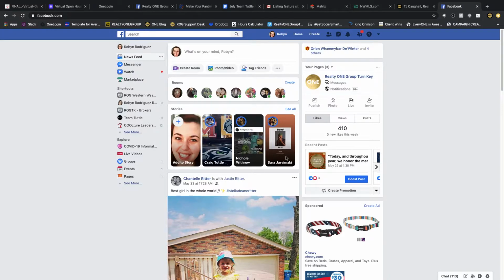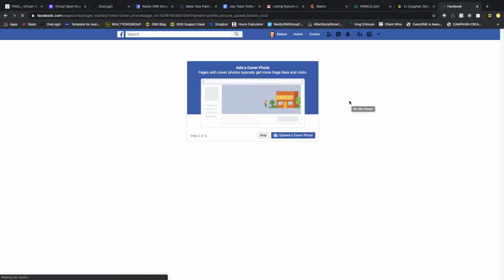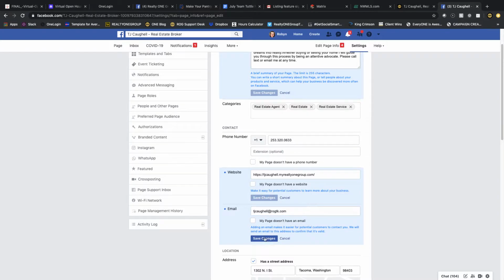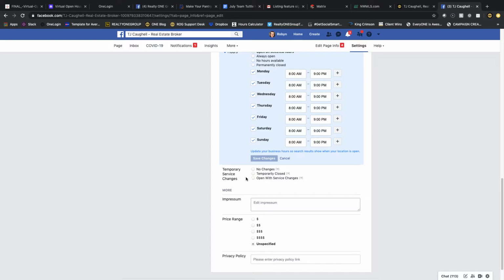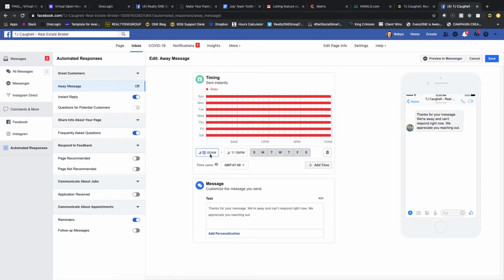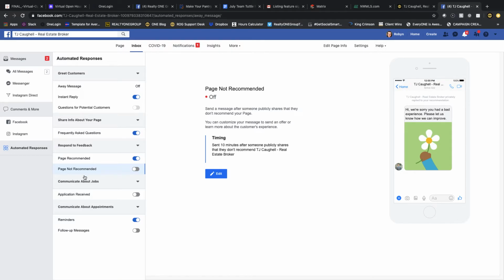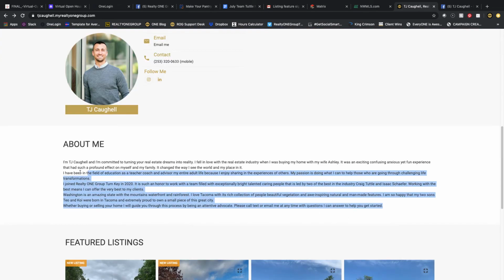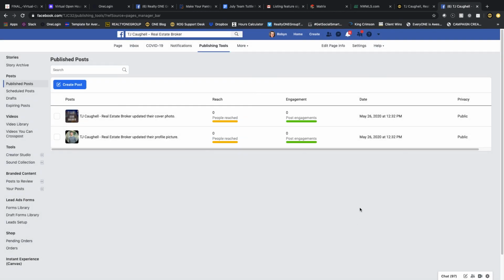Tech Tuesday - 5.26.20 - How to Make a Facebook Business Page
Video from our agent resource specialist Robyn Rodriguez on how to create a Facebook business page for real estate brokers, specifically for our Realty ONE Group Turn Key brokers!